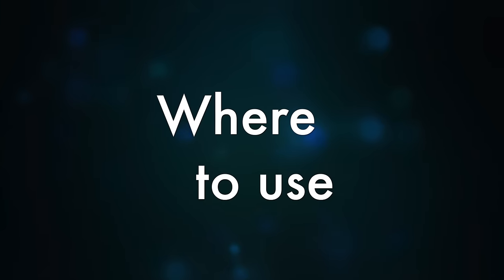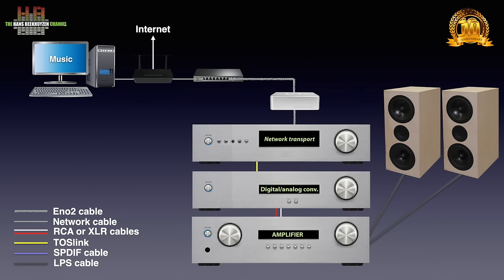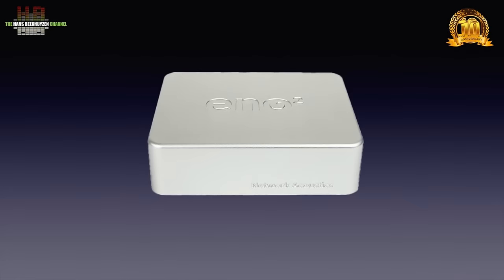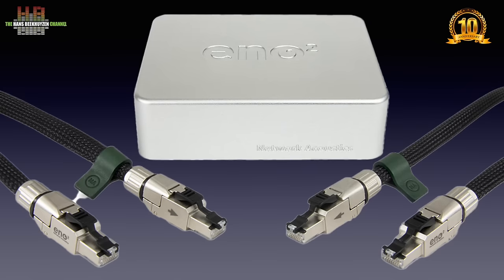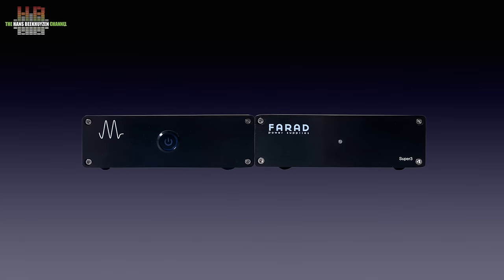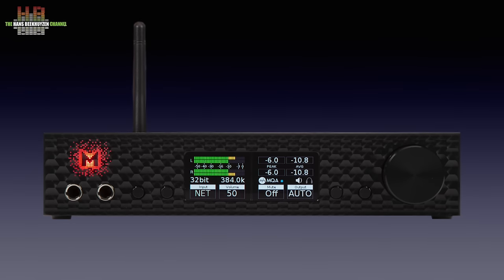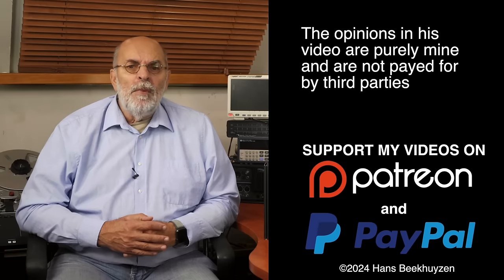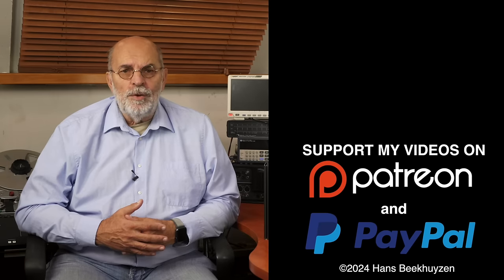Network Acoustics eno2 Streaming System network filtering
After the introduction of the Nuon System flagship ethernet filter, Network Acoustics started improving its more affordable sibling, the Eno, resulting in the Eeno2 Streaming System on review here.